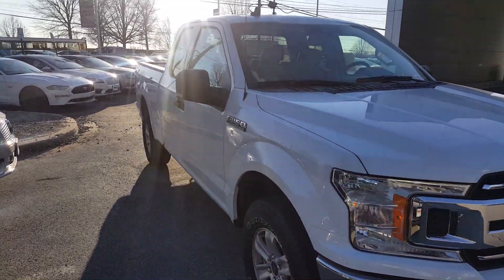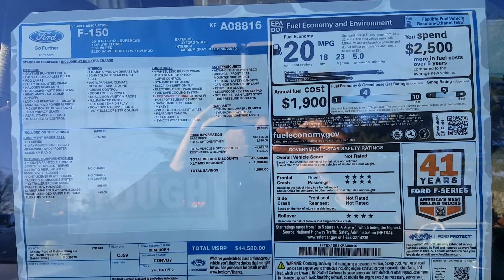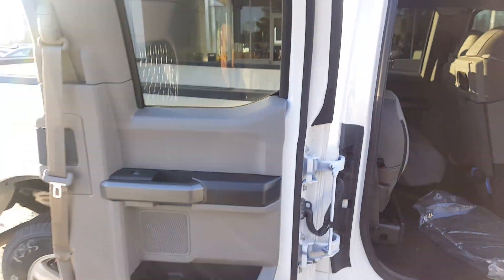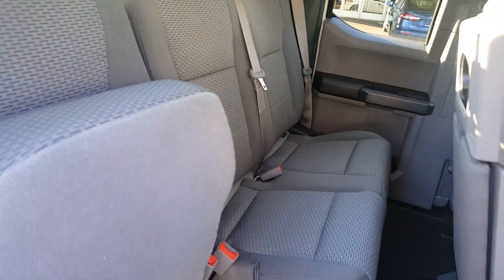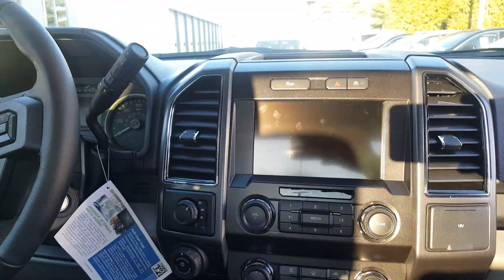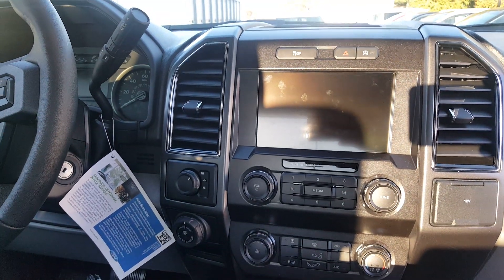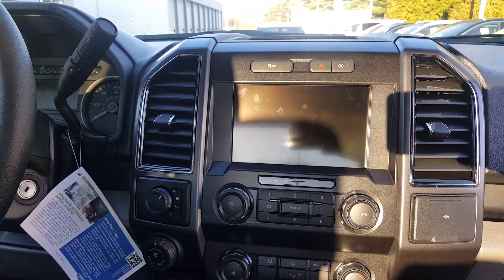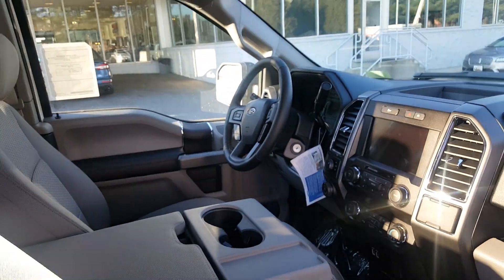2019 F150 Xl